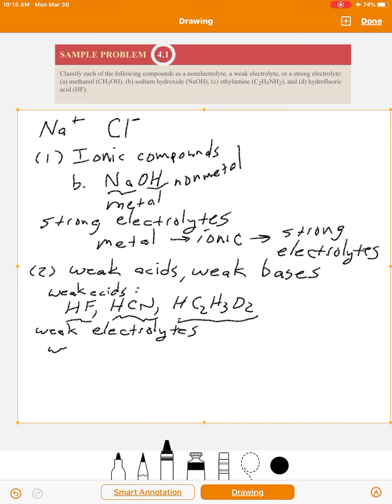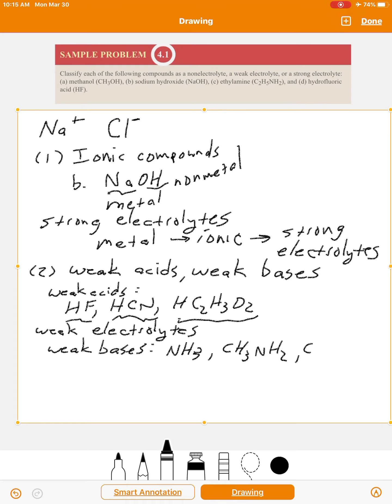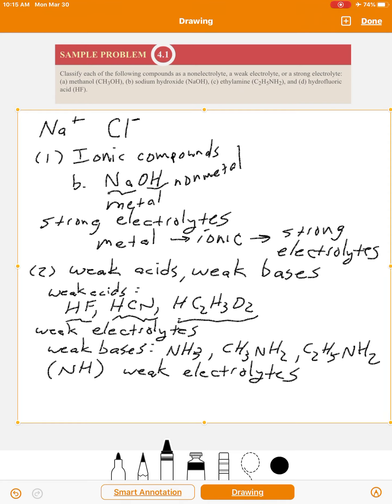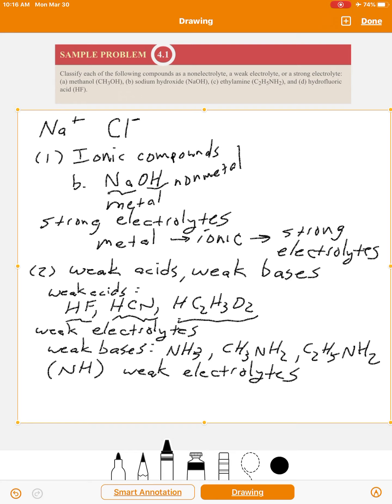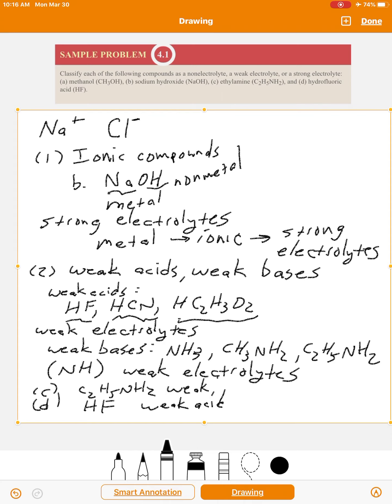eBook Sample Problem 4.1